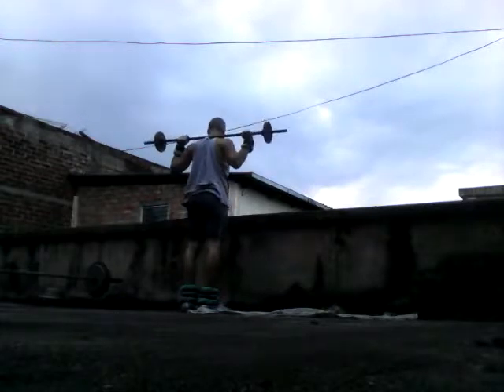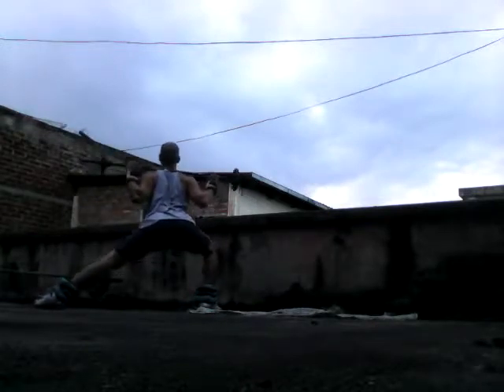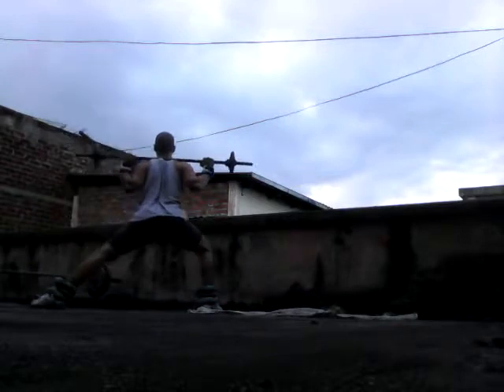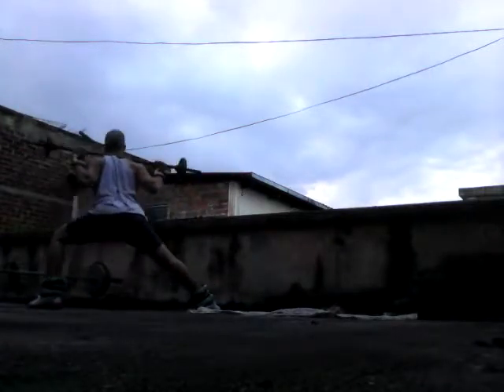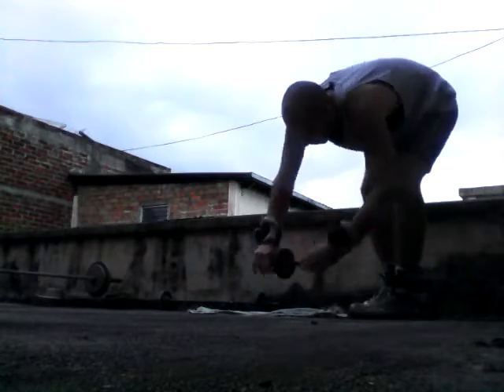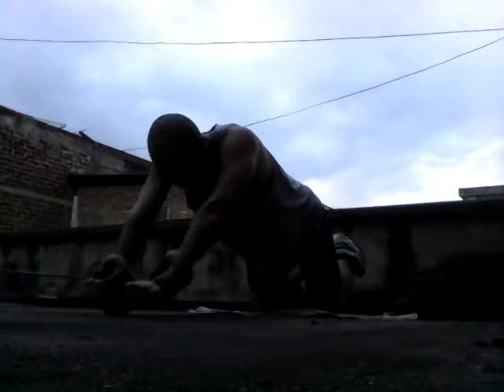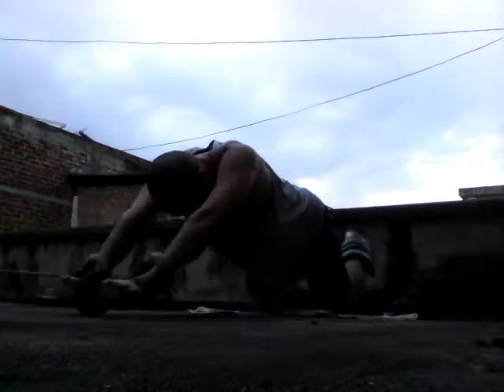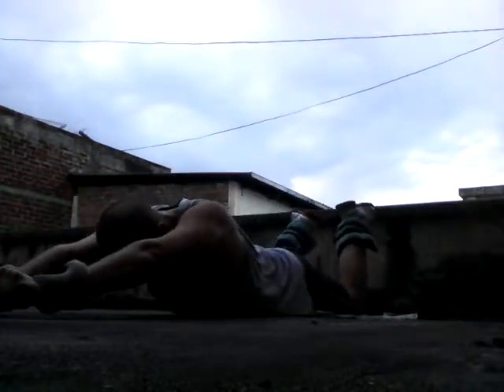High Intensity Interval Training 1 min. workout, 15 seconds rest.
HIIT(High Intensity Interval Training) is one of the most effective sessions for burning fat and endurance.
The type of body built is generally slim and powerful. Muscles are defined, depending on which specific exercises are chosen for each session. Most exercises that I choose combine holding positions(like high or low plank), stretching and bending, full body and weight workouts. This ensure maximum exhaustion and muscle definition. The after burnout effect is achieved with this type of sessions. However, it is one of the most challenging types of session in existence.

Most athletes choose 3 rounds for each session. Nonetheless they tend to exert 3 sessions per week. I do one session of 1 round each day of the week.

Varying exercises every 2 weeks is a good way of taking care of all muscles, without neglect of a group. Muscles are resentful (lactic acid bearing) mostly when a lot of time has passed without their exertion. Therefore constancy is highly recommended.

Good nutrition and sleep is also recommended, since these types of sessions are exhaustive.

In this Session:
· 1 minute of vanilla burpees.
· 15 seconds of rest.
· 1 minute of side lounges with lightweight barbell.
· 1 minute of roll ups.
· 1 minute of tablemaker, alternate hand to opposite toe.
· 1 minute of leg back raises(right.)
· 1 minute of extended legs crunches with metal shot(ball) sidling.
· 1 minute of frog hoops with soft ball.
· 1 minute of leg back raises(left.)
· 1 minute of high plank holds with arms extended forward.
· 1 minute of Dead lifts with barbell weighing~60KGs.
· End of round.